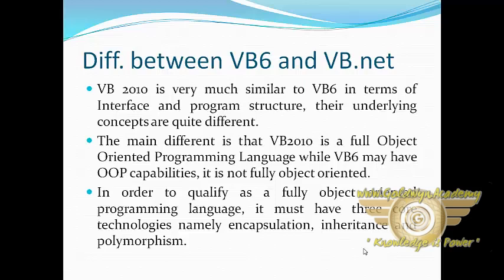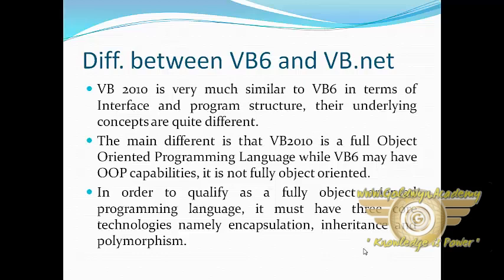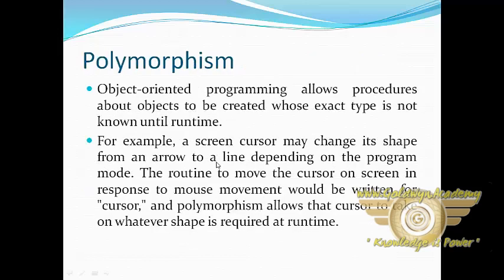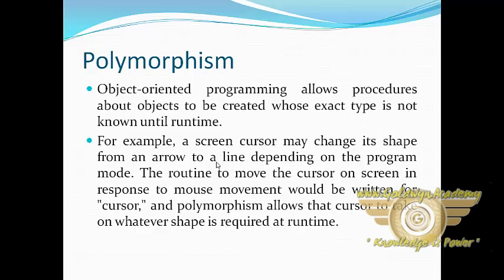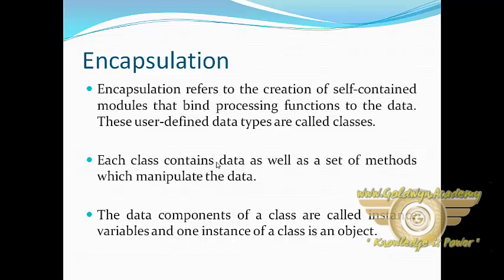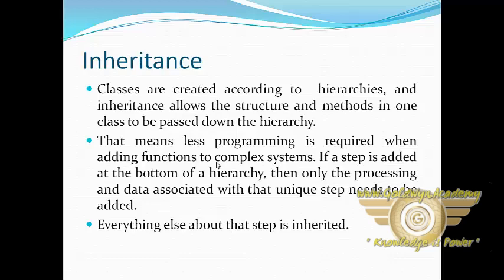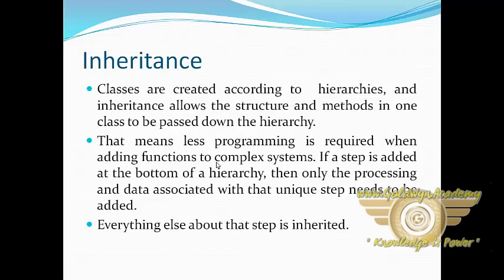Oop part-3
The VB.NET stands for Visual Basic. Network Enabled Technologies. It is a simple, high-level, object-oriented programming language developed by Microsoft in ...